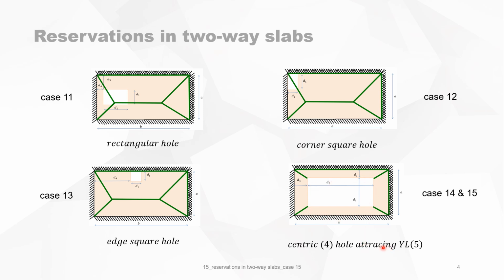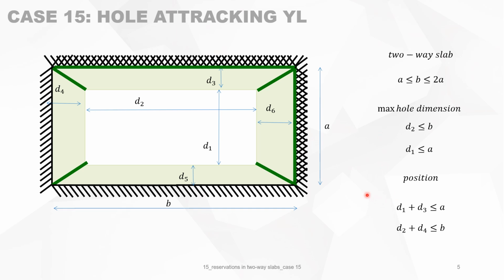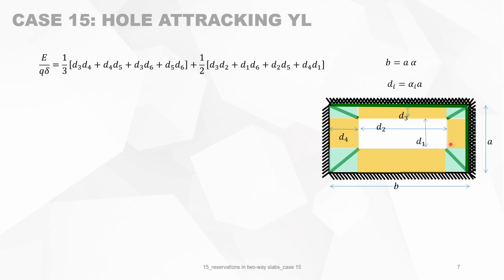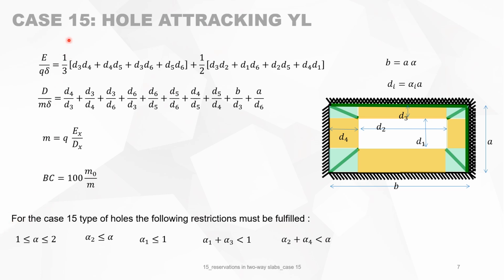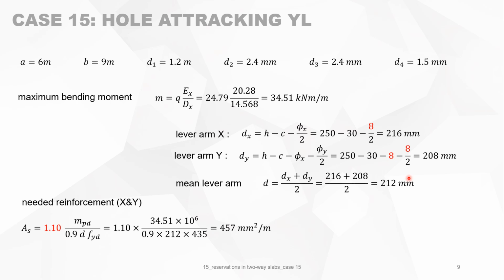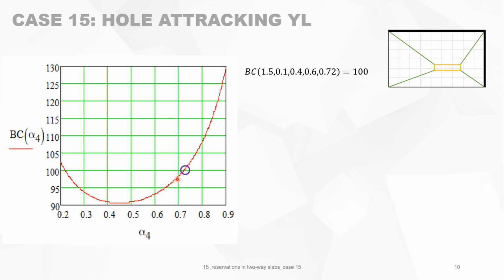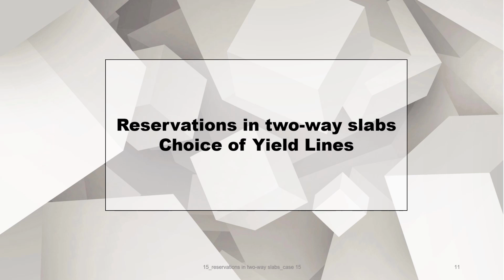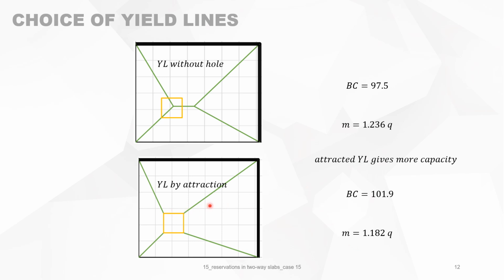15 reservations in two way slabs case 15